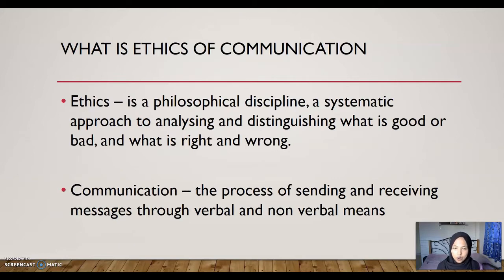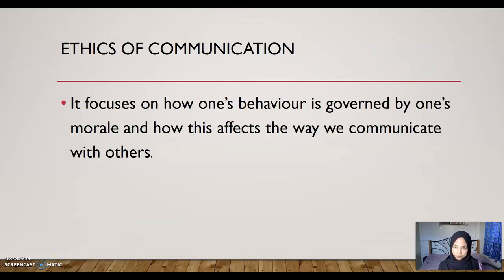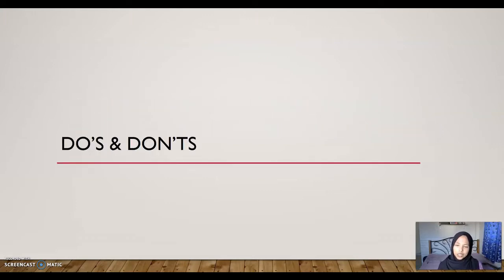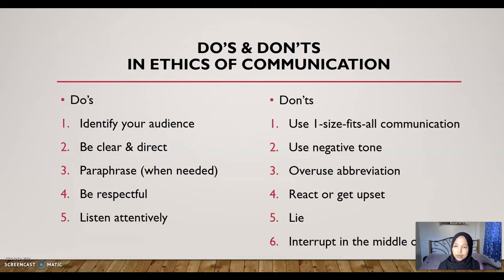Ethics Of Communication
This video is meant for my class DUE10062.